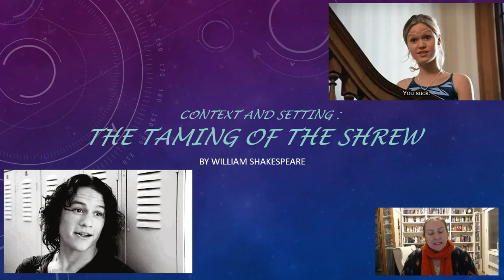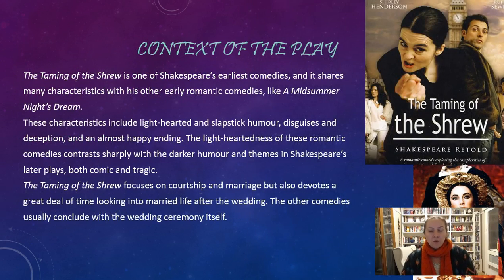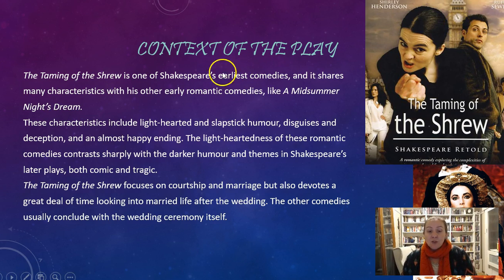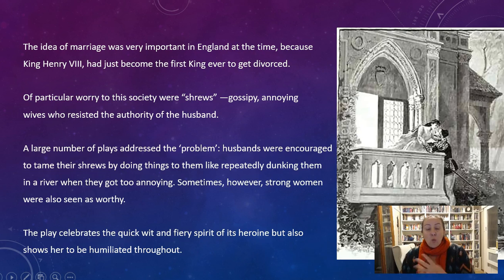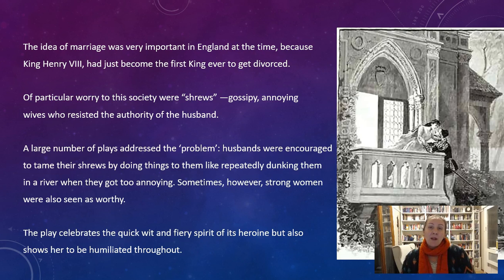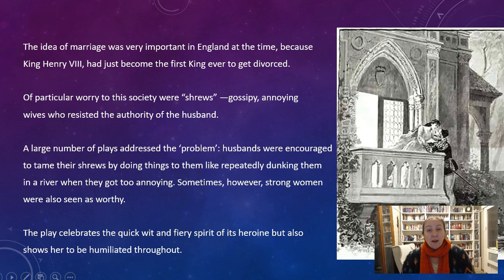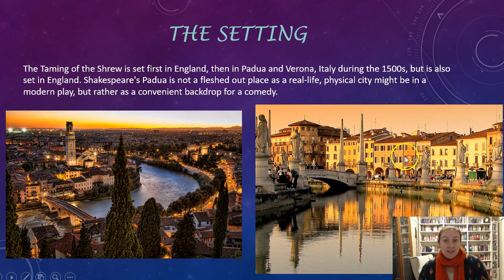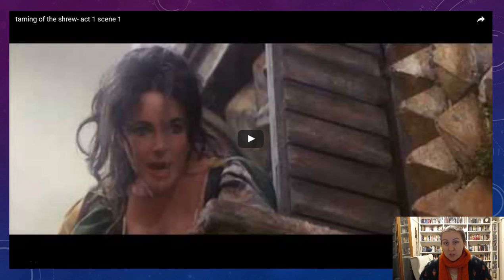Taming of the Shrew Context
Yr 9 - A clip which looks at the setting and context for The taming of the Shrew